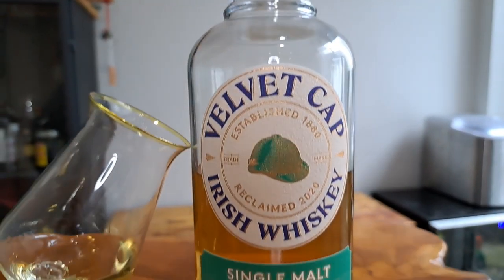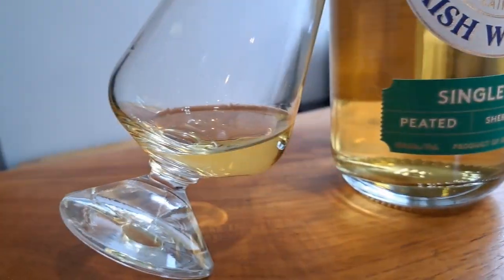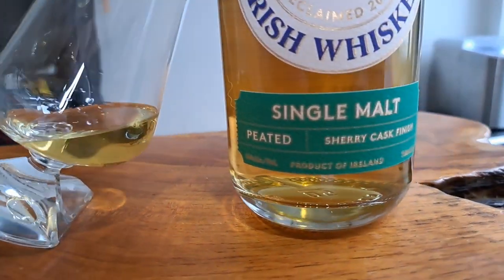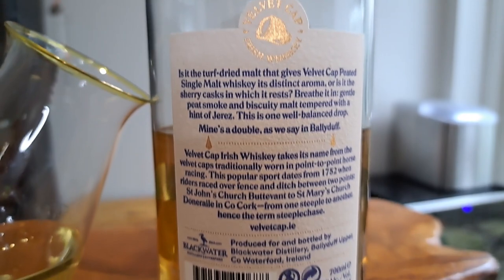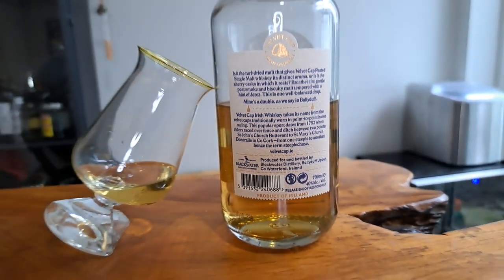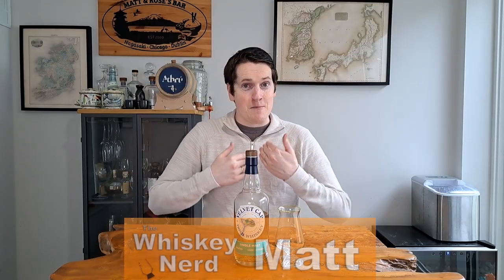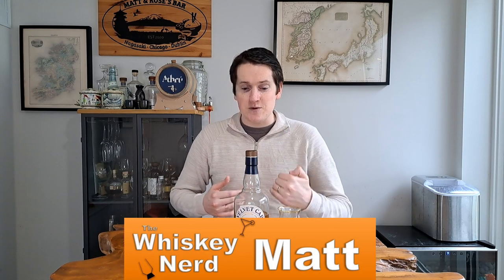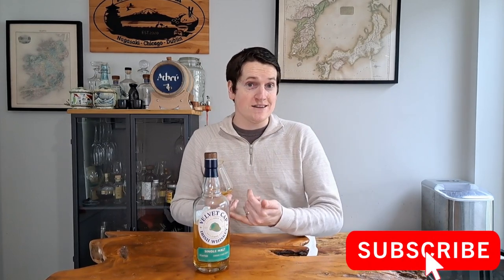Velvet Cap Peated Single Malt || Irish Whiskey REVIEW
Is the Peated Single Malt from Velvet Cap a good whiskey? Let's find out!

Velvet Cap is the budget-friendly, sourced whiskey brand from the Blackwater Distillery. The Blackwater Distillery are definitely a brand making some great, innovative spirits, but how is their sourced stock?

Well, there's not a huge amount of information about this whiskey, other than it being a sourced, non-age-statement, 40% ABV peated single malt, which was finished in Sherry casks.

However, I have it on good authority that this whiskey (along with their Bordeaux Cask Finish) was actually aged for its entire life in the cask, rather than being simply finished.

So, let's forget the nerdy details, and get into how it actually tastes!

Velvet Cap Peated Single Malt Tasting Notes:
Nose:
Sweet peat on the nose, with earthy smoke, wine gums, fruit jam and malt biscuits. There's a little bit of orchard fruits and some apple candies too

Palate:
The mouthfeel is quite light, but the peat smoke gives it a bit more weight. The palate is rich with malt, peat and sherry influence, as you'd expect, but the smoke is more like a BBQ campfire. The fruity influence is less juicy than the nose, but there's still plenty of red berries.

Finish:
The berry notes last nicely, before fading into the background of earthy, peaty smoke and biscuity malt

0:00 - Intro
0:28 - Whiskey Info
2:58 - Nose
5:17 - Palate
7:14 - Finish
8:35 - Wrap-up